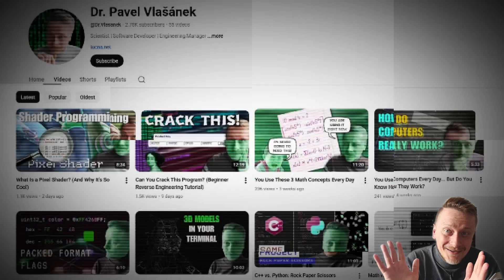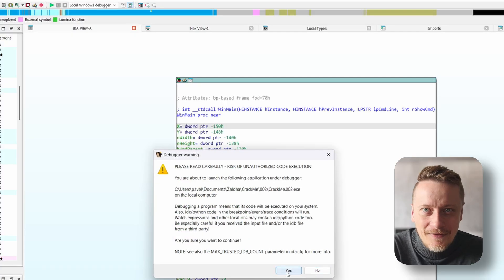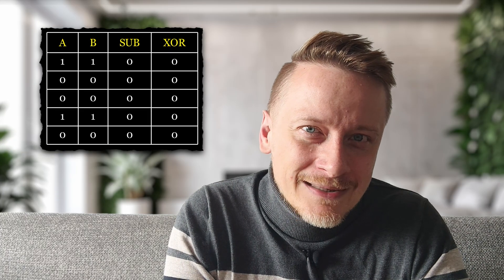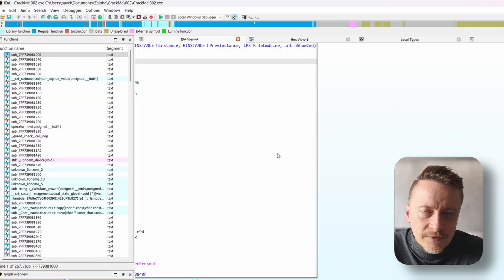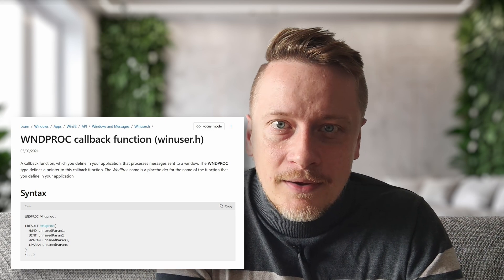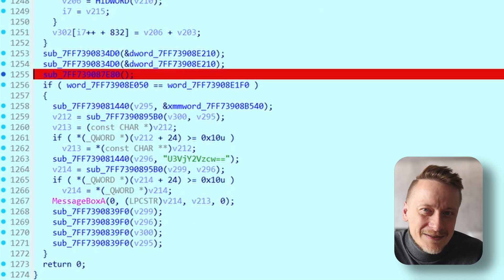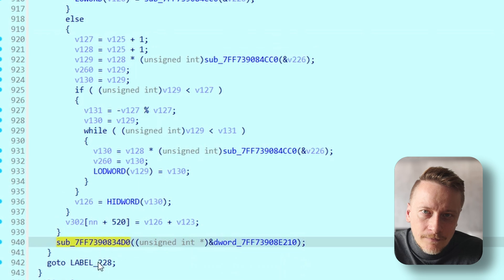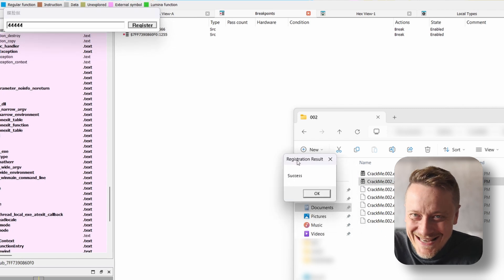Can You Crack This Password? (Advanced Reverse Engineering Tutorial)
Ready for a tougher reverse-engineering challenge packed with tricks and anti-debug defenses?

In this episode, we take on a more advanced CrackMe containing anti-debug checks, fake hints, and deliberate time-wasters. You’ll get an overview of how to detect and bypass IsDebuggerPresent(), patch the binary for permanent changes, analyze misleading code paths, and ultimately uncover the real password logic.

*Timestamps*
00:00 - Introduction
01:02 - String Analysis
01:56 - Anti-Debug Protection
04:35 - Time Waster
05:18 - Windows Message Loop
06:37 - Digging
09:40 - Conclusion

*Resources*
_Don't trust random executables on the internet; check for threats after download!_
The Challenge 002 (virus-free, but don’t trust me, check it yourself!)